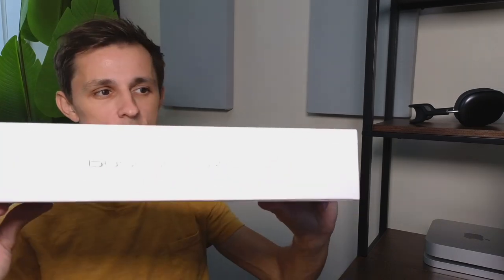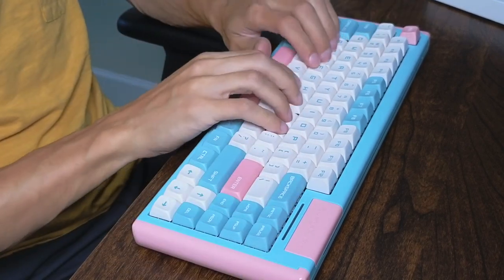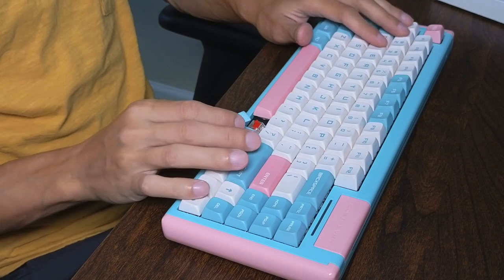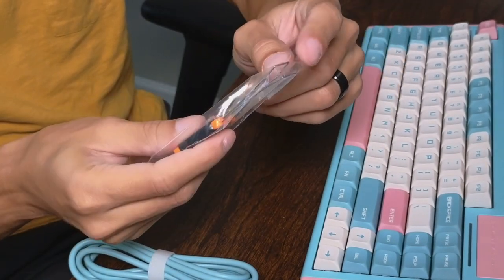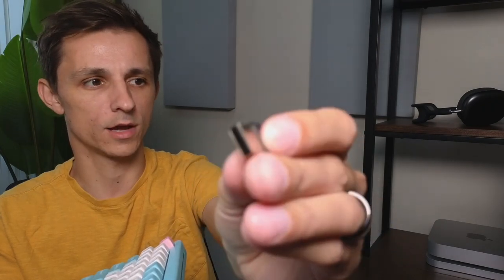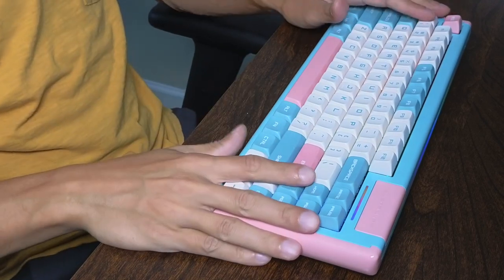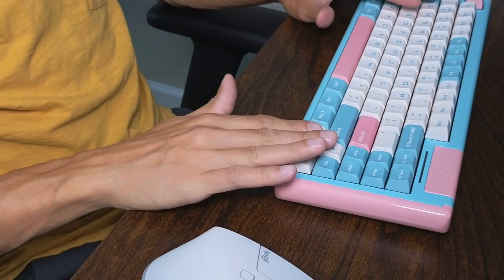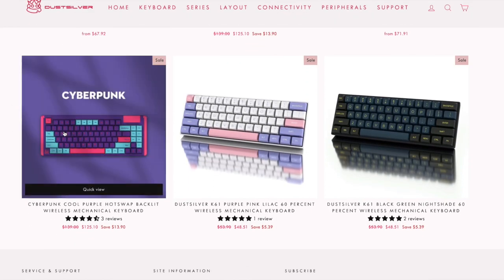DUSTSILVER D84 Mechanical Keyboard - Review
DUSTSILVER D84 Mechanical Keyboard

Upgrade your typing with the DUSTSILVER D84 Wireless Mechanical Keyboard! Enjoy vibrant RGB lighting, hot-swappable customization, and smooth Gateron Red switches. Connect effortlessly via Bluetooth, 2.4G, or Type-C. Enhance your workspace with this cute, compact keyboard.